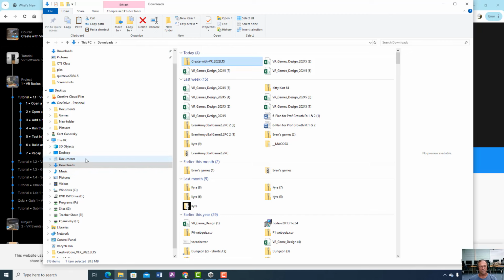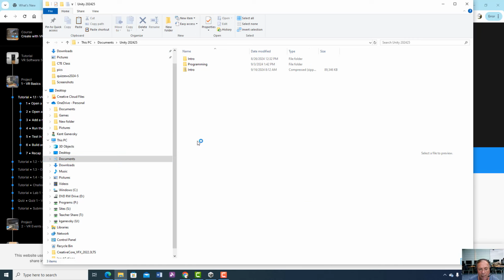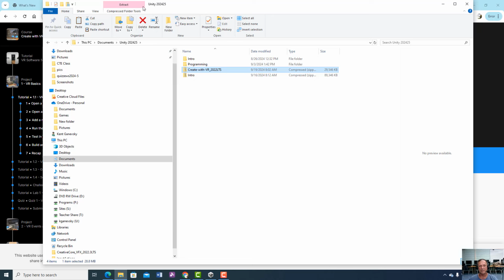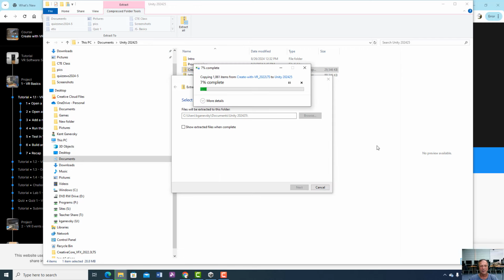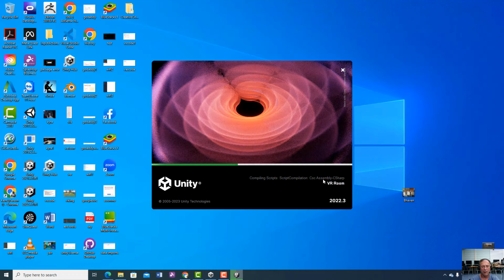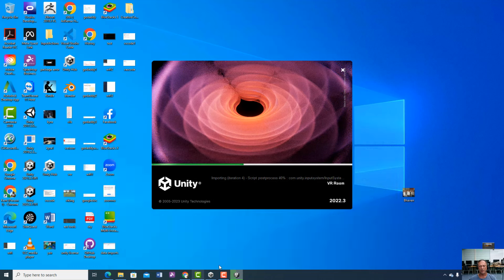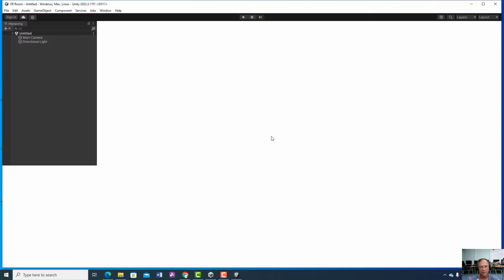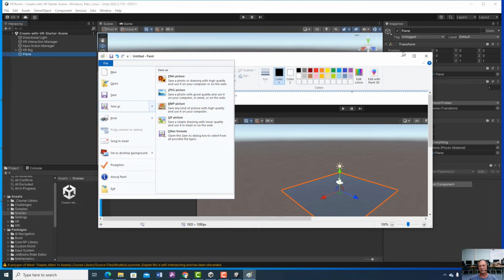Create a Vr Project in Unity - Lesson 1